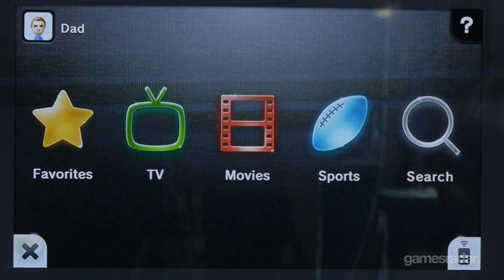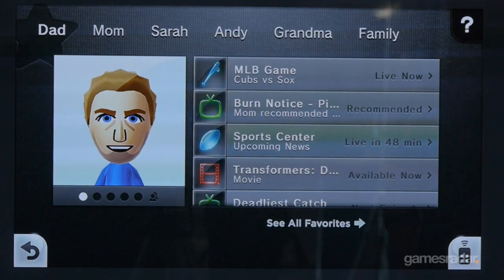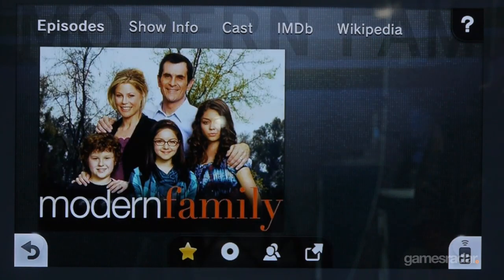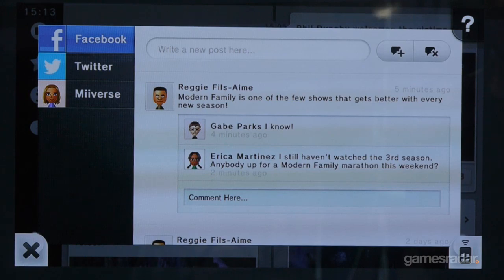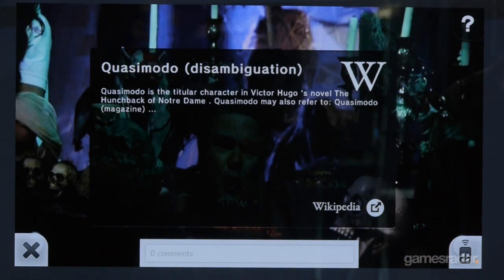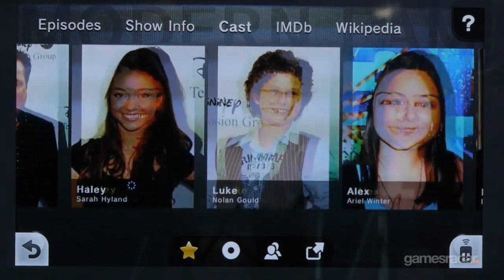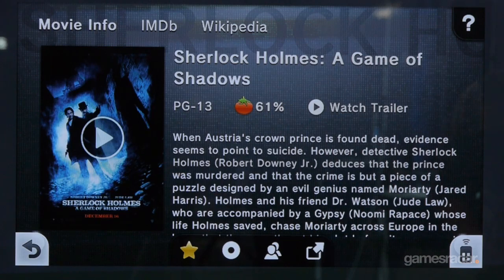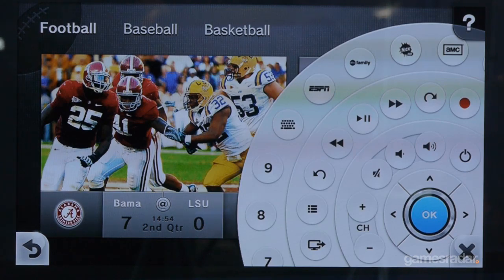Nintendo TVii Demo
We get a chance to see how to control all of our favorte TV sources with one easy interface on the Wii U. For more info on Nintendo TVii check back on GamesRadar.